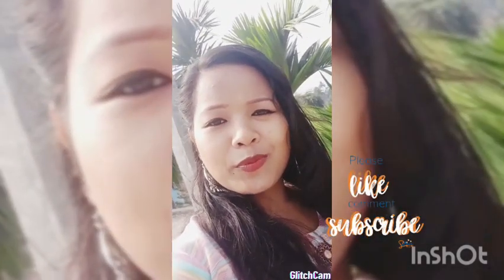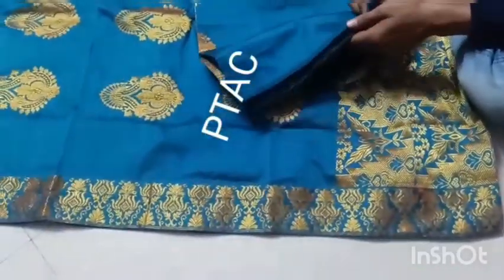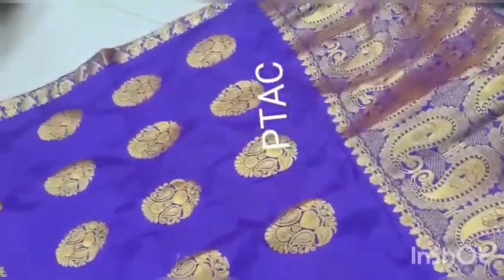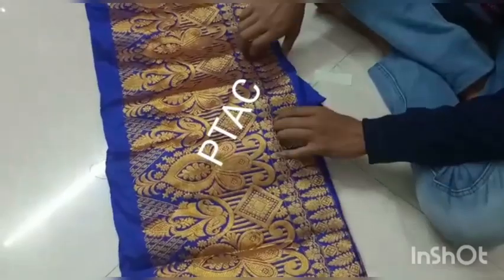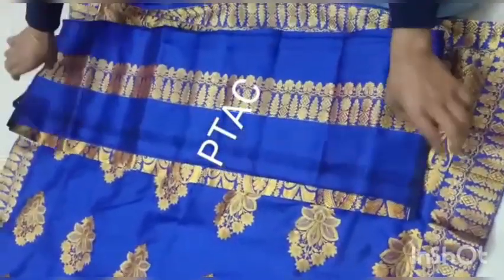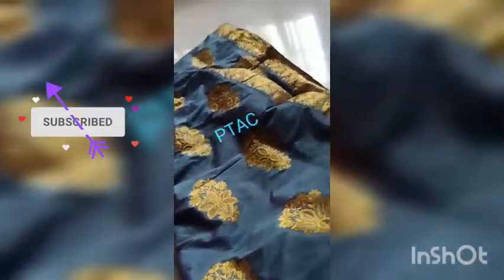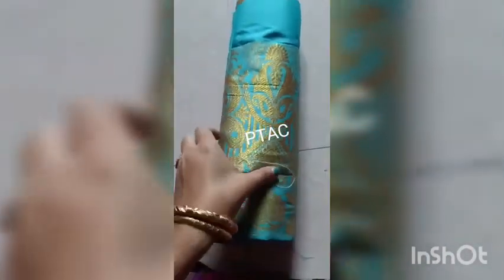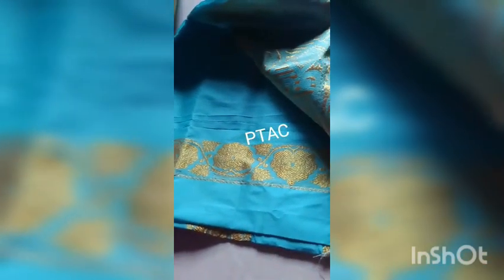Semi-Paat mekhela Sador ||New design paat kapur at low price